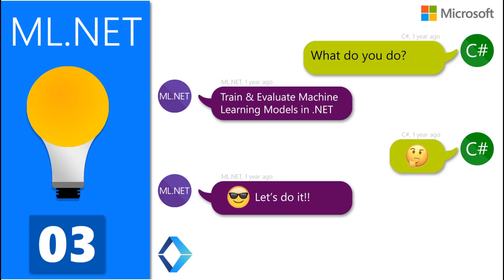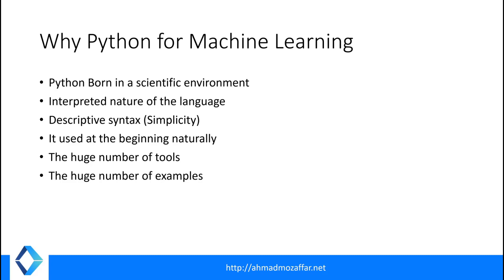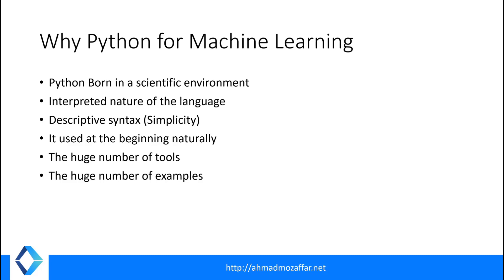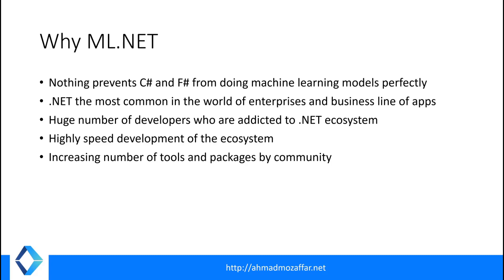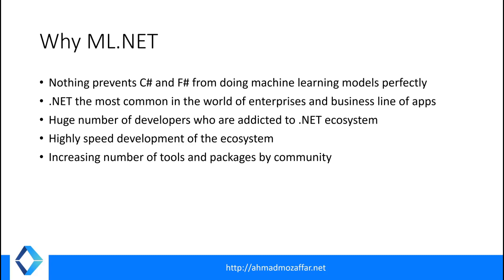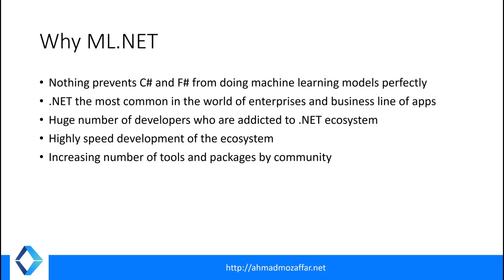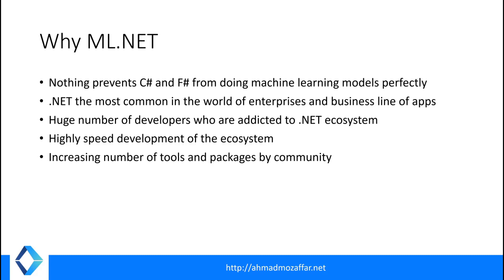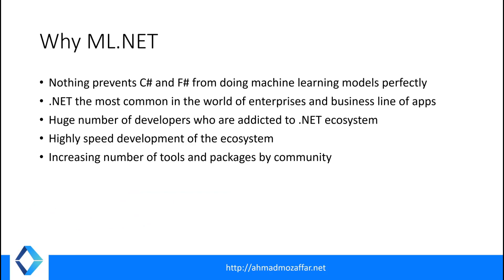03 - Python vs ML.NET In Machine Learning | AK Academy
In this video I will show why Python is so popular in the word of Machine Learning and who can use ML.NET

As an AI engineer my advice for you is go for Python at least for the time being but as a software developer who wants to add AI functionality in your existing solutions ML.NET is just the perfect solution for you.